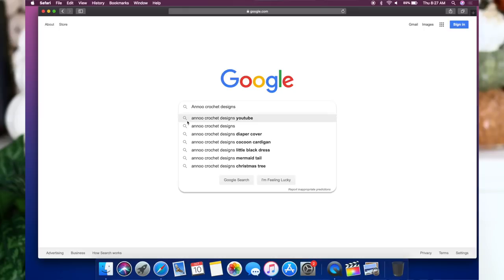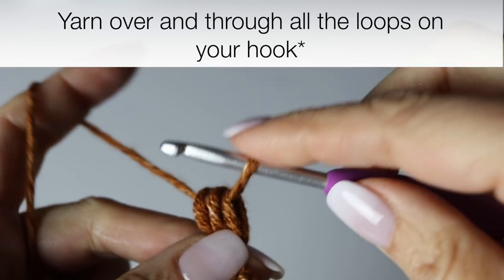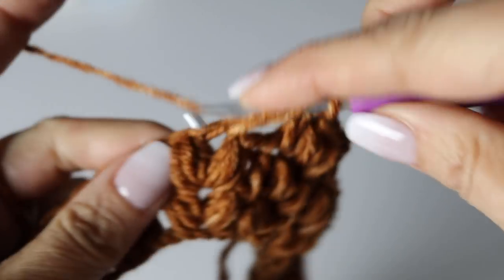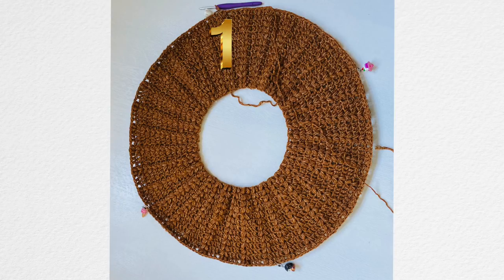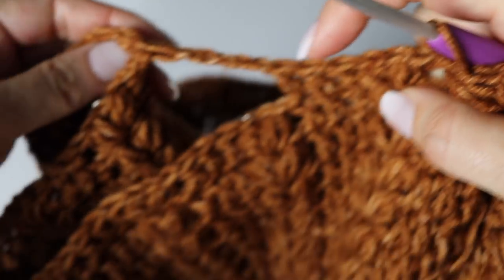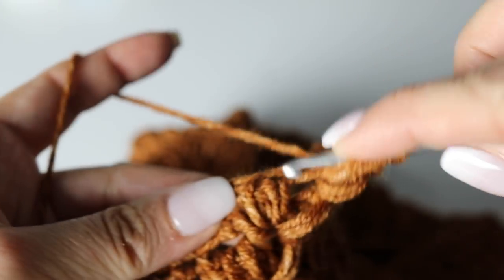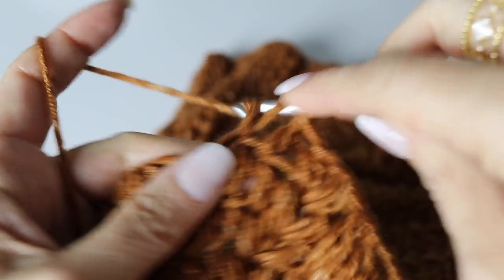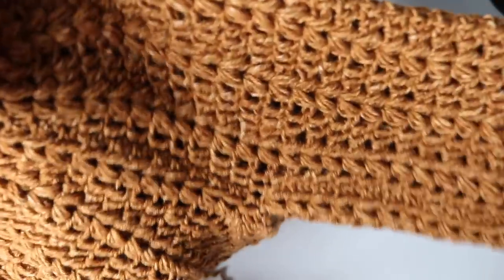Pumpkin Spice Fall Dress Crochet Tutorial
The Floral dainty pattern of this warm dress flows down like a waterfall of softness. Totally In love with the Fall color, and with the charm of this cozy easy to make dress
Happy Crochet to all

Material
 12 skeins of Lion Brand Jeans in top stitch
4 mm crochet hook

Be sure to click on the bell to be notified when new videos are uploaded

My Crochet Book.